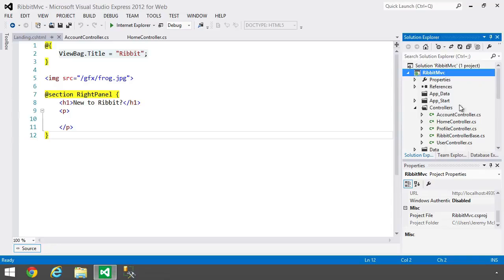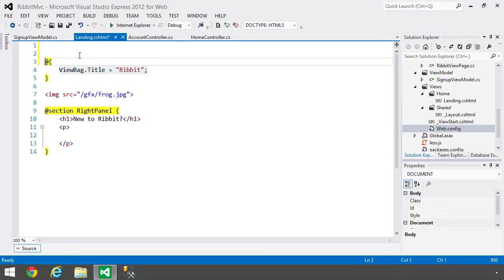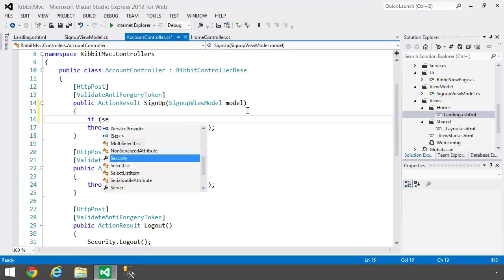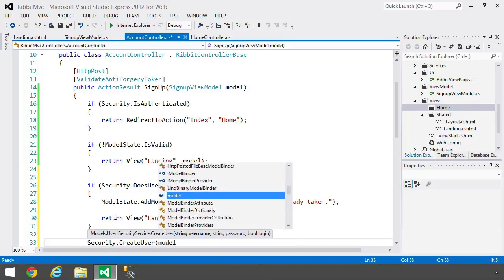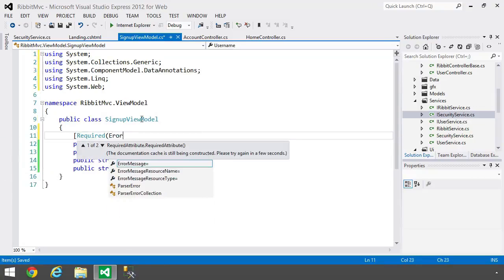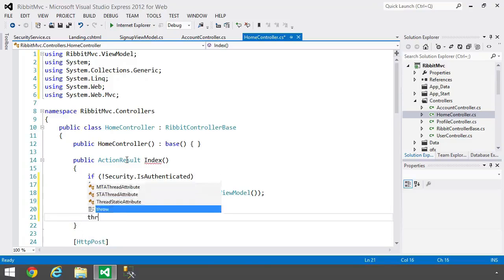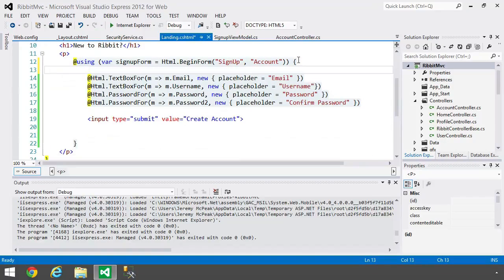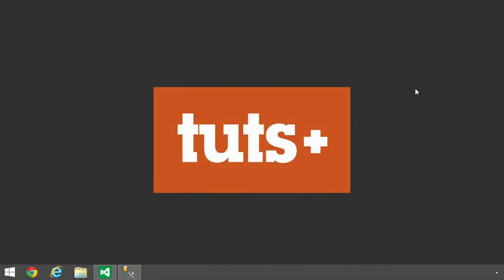12 The Landing Page and Signup Form